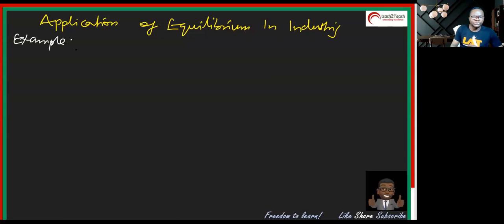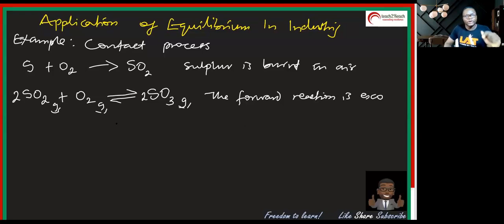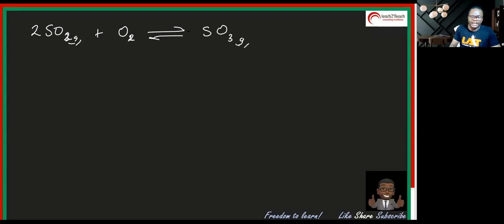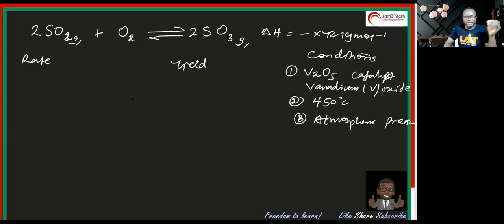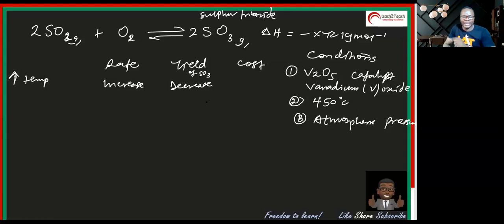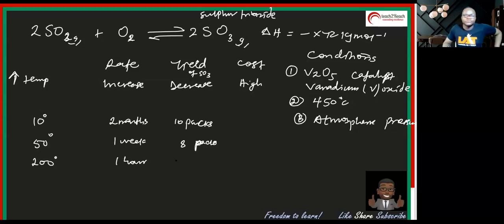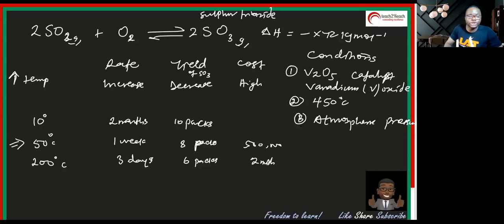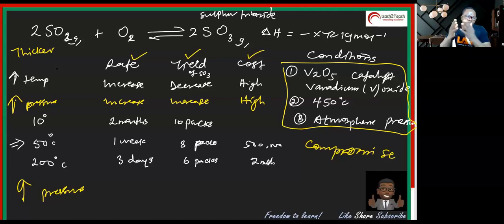IGCSE Chemistry - Contact Process an Application of Equilibrium Reaction